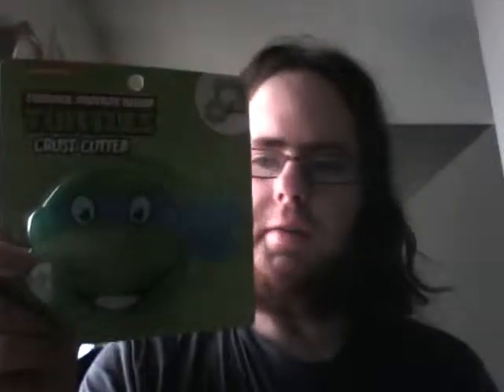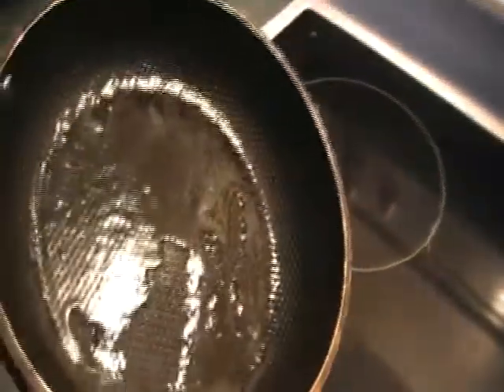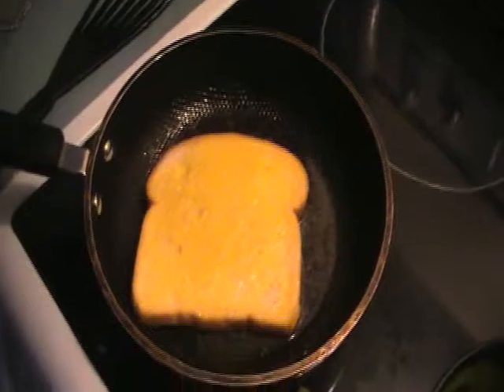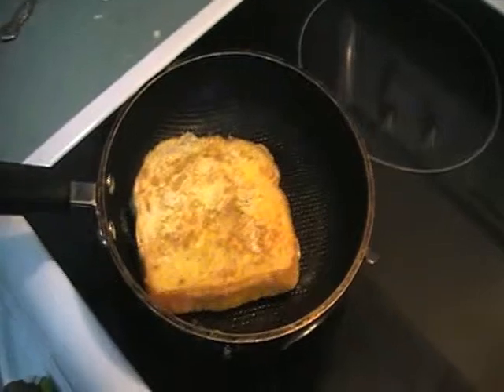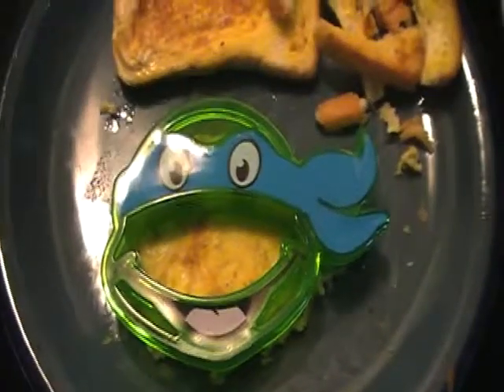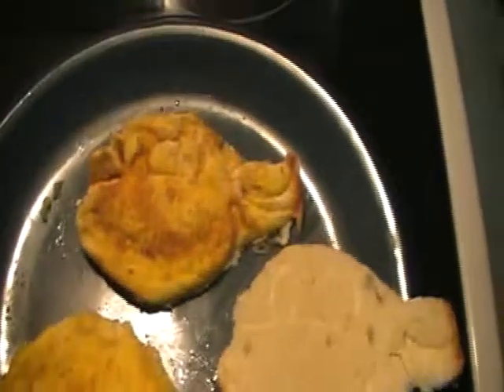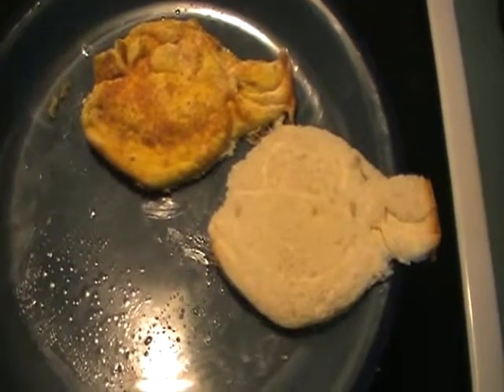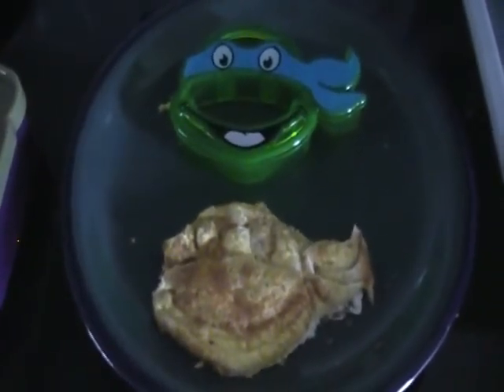TMNT crust cutter cutting french toast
Using my newly bought Teenage Mutant Ninja Turtles crust cutting on my breakfast of french toast.